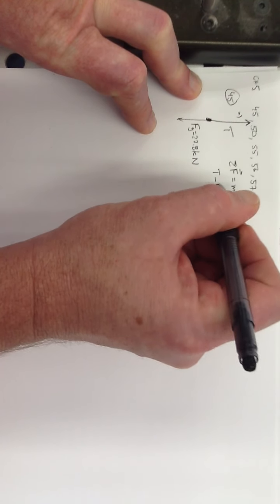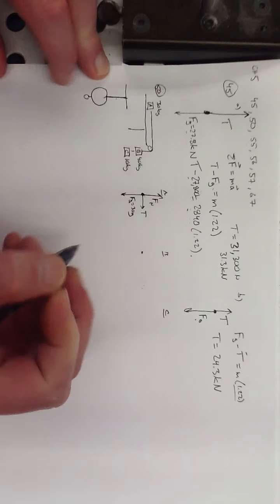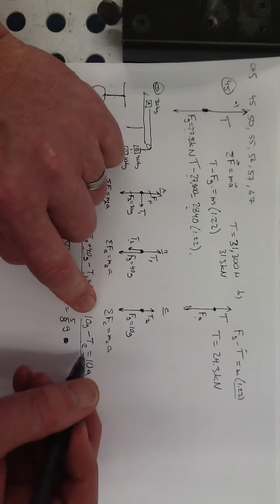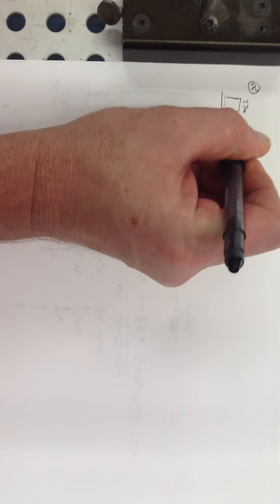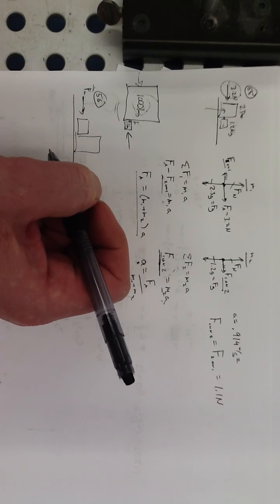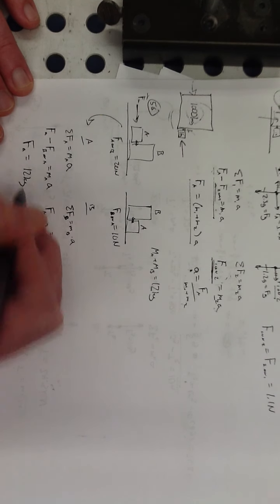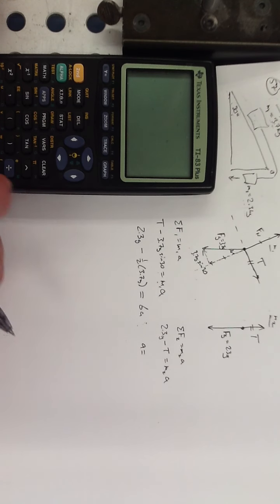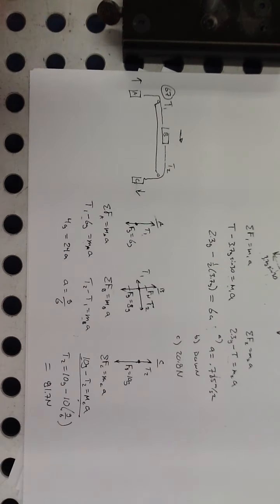Chapter 5 45,50,55,56,57,67